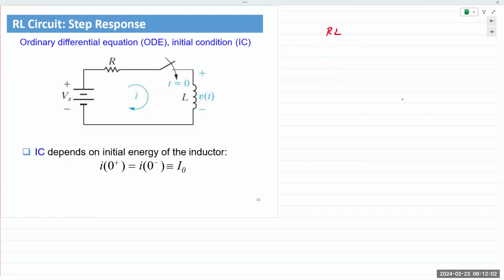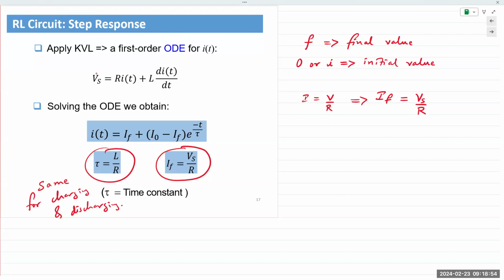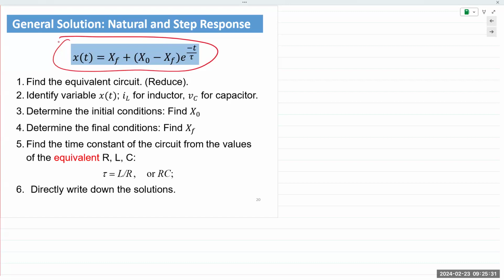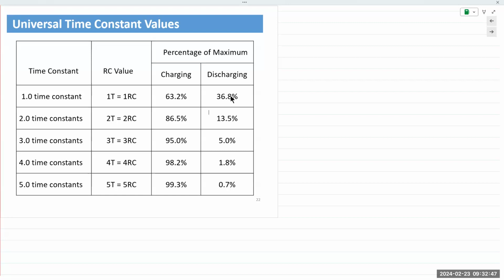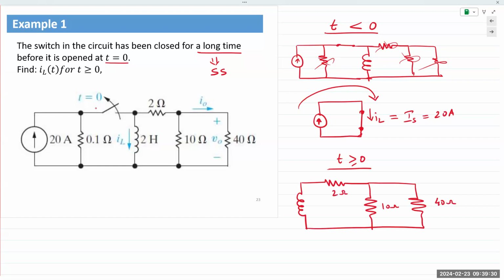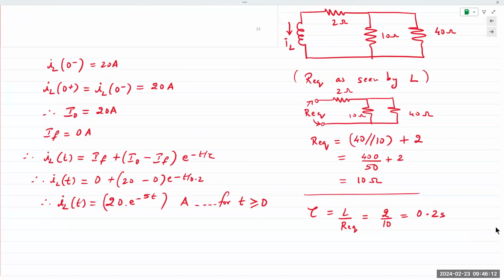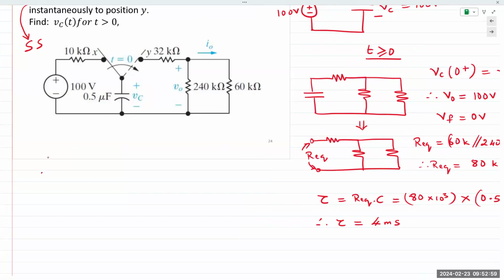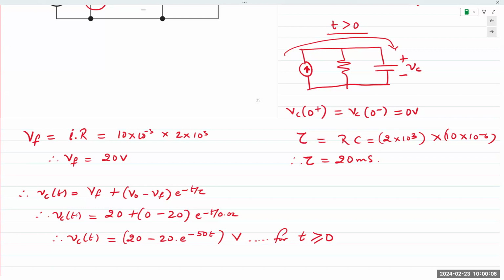EE 201-02 - Lec 20 - 2024_02_23 - Ch. 4 Transients